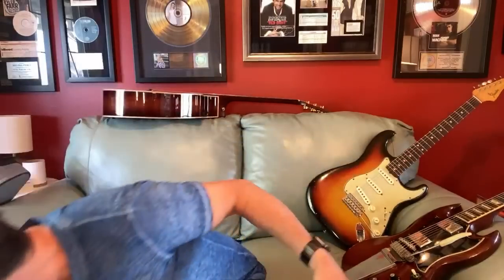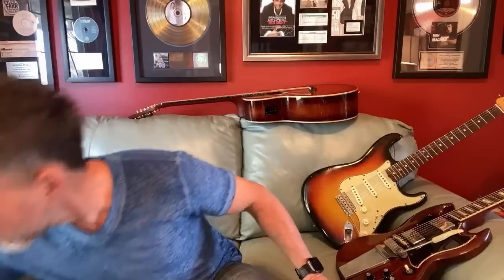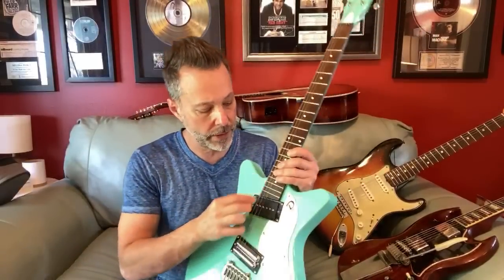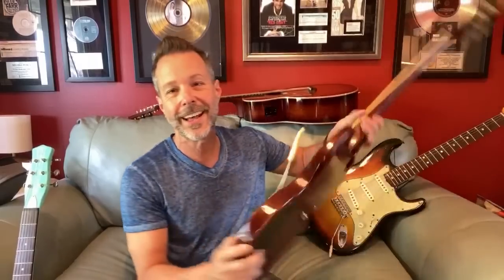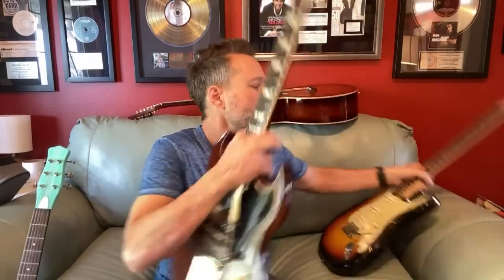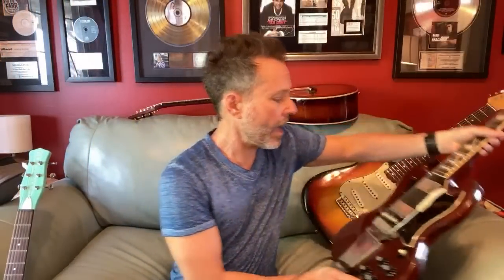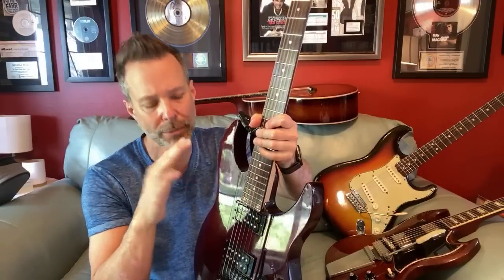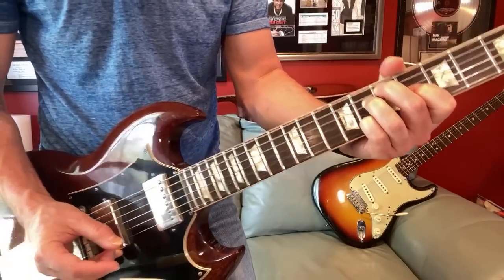30 Day Guitar Challenge - Day 5 (LIVE + Q&A)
DAY 5 // 30 Day Guitar Challenge
Beginner: Let's Talk About Electric Guitars
Advanced: Overview of Tone

This is the 30-day guitar challenge. From April 1st to April 30th I will be going live on YouTube every single day and sharing a lesson with you, then answering your questions about the lesson. I’ll be live on YouTube for 60 hours over the next month!

I’ll be giving you links every day to the lessons inside my program. In order for these links to work, you’ll need to be signed up! Here’s how:

Here’s the breakdown: Each day, I’ll go live at 11 a.m. CST (many of you know the drill!) I’ll be live for 2 hours. The first hour will be dedicated to beginner lessons. I’ll teach, we’ll have a round of Q&A for the rest of the hour. The second hour will be an intermediate to advanced lesson, then a round of Q&A to finish out the stream. If you’re not sure where you fall on the beginner-to-advanced spectrum, I’ve provided a list of lesson topics I’ll be covering so you can gauge what you already know and decide which hour to tune in every day.

See you guys in the next livestream!

e

7 Weekly Practice Focuses for All Guitar Players - Your daily guitar exercise system no matter what level of guitar you are currently at go to learn more about 365 and get started today.

Join UGS today. Choose from 3 membership levels.